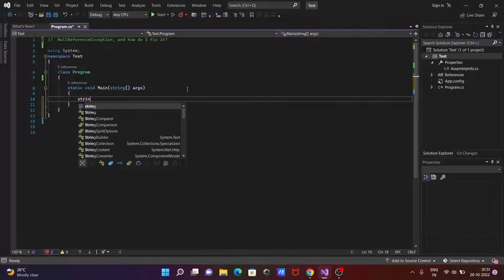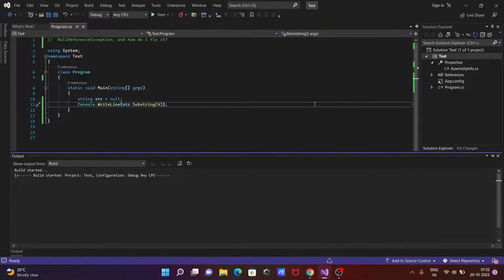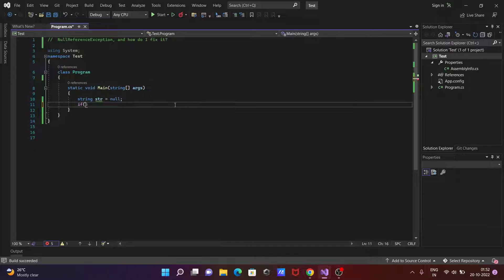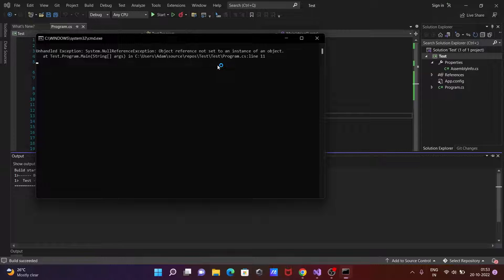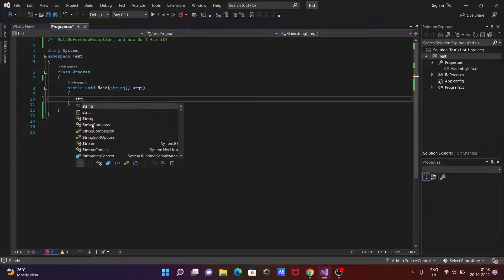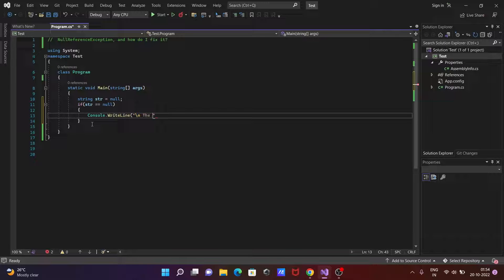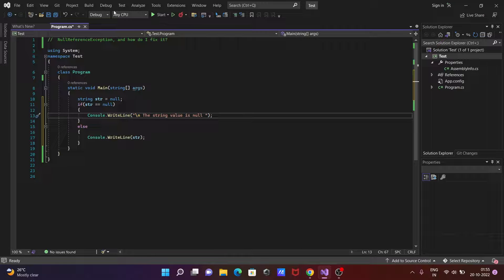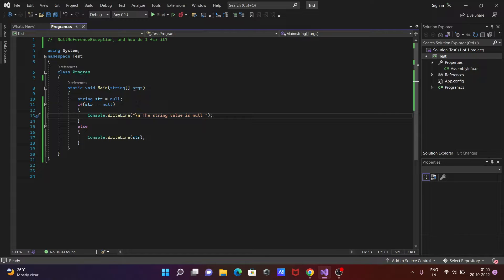Null Reference Exception in C#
how to fix null reference exception in c#
how to catch null reference exception in c#
throw null reference exception in c#
system nullreferenceexception: object reference not set to an instance of an object